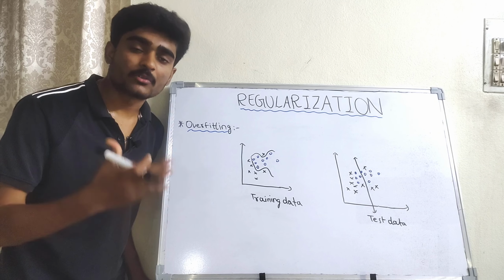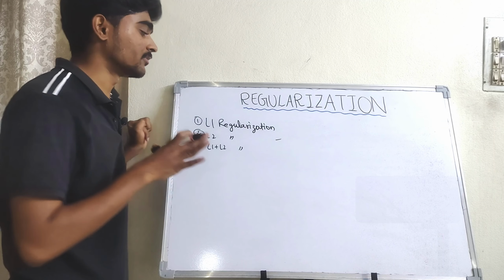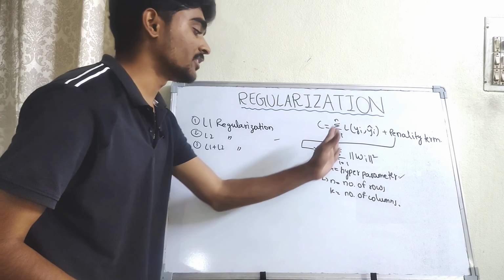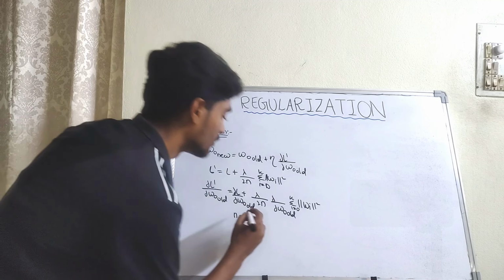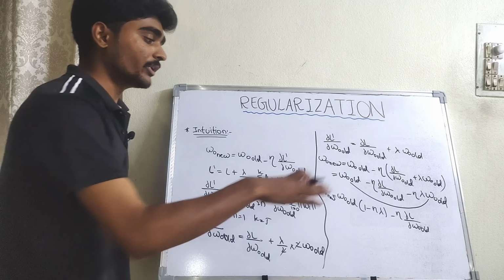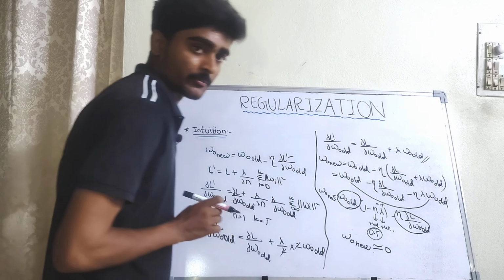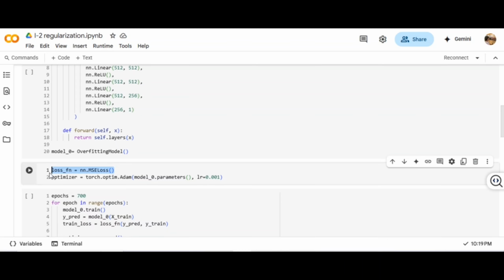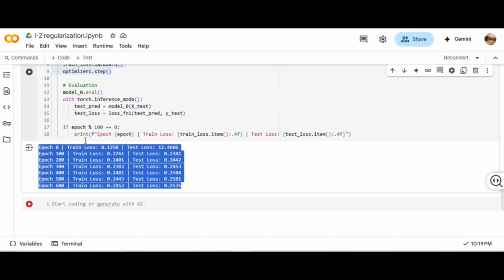Tutorial-33:Regularization in neural networks|Deep Learning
Overfitting got you down? In this video, we dive deep into Regularization — a key technique used to improve model generalization and reduce overfitting in machine learning and deep learning.

You'll learn:
✅ What is Regularization and why it matters
✅ The difference between L1 (Lasso) and L2 (Ridge) Regularization
✅ Real-world examples and visual intuition
✅ How to choose the right regularization technique

Whether you're a beginner trying to grasp the basics or a practitioner looking to brush up on the fundamentals, this video will give you clear, concise, and visual explanations!